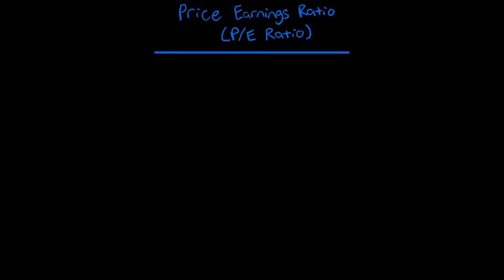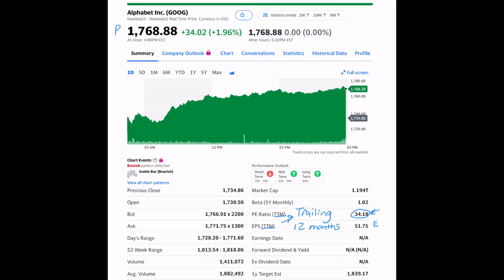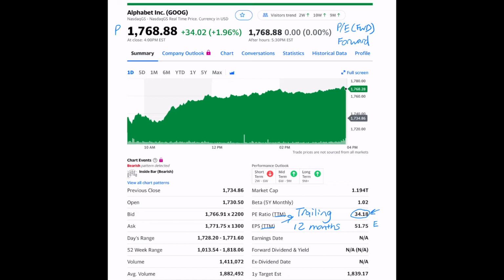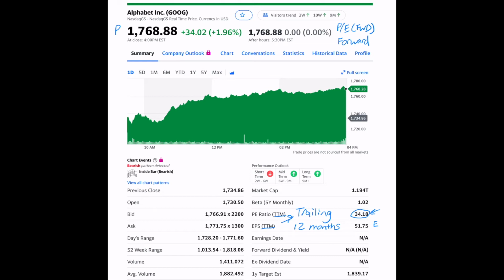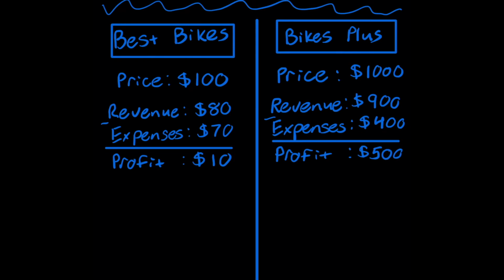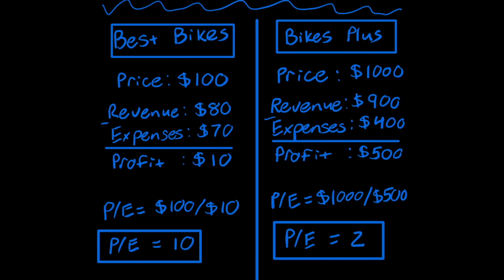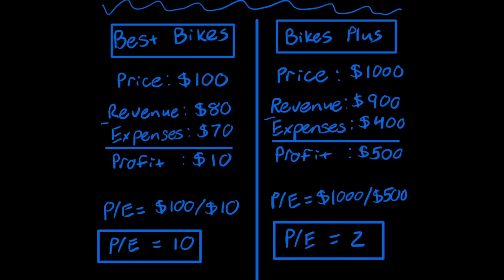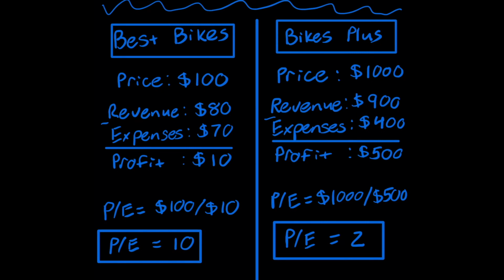Price Earnings Ratio (P/E Ratio) - Stocks 101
One metric many investors use when choosing a stock is the P/E ratio, or Price-to-Earnings ratio, which compares the stock's price, to its earnings per share. This metric is often used to determine the value of a stock, and to compare that stock's value to other stocks (helping investors understand if a stock is undervalued or overvalued)